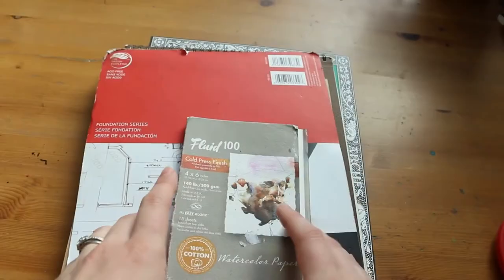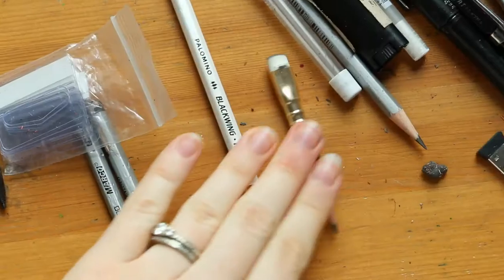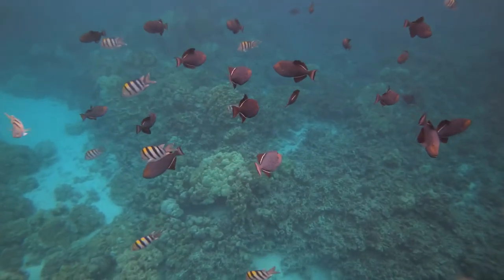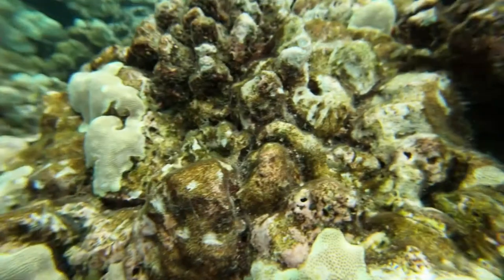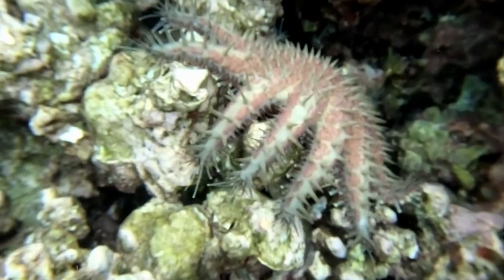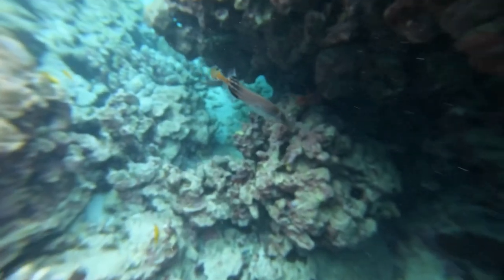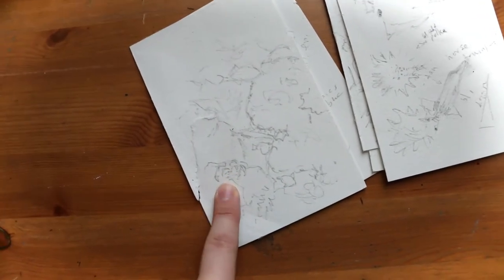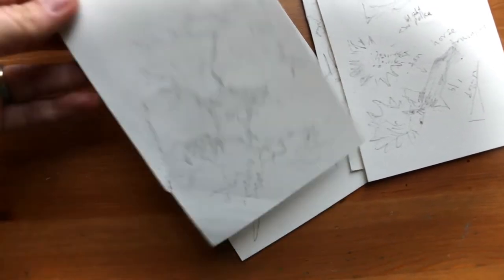UNDERWATER SKETCHING - Coral reefs, Hawaii, and Crown of Thorns Starfish! VLOG3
Ever since I saw it as a kid, I've always wanted to sketch underwater, but how? Check out this video to learn a simple way to take your plein air sketching to new depths.